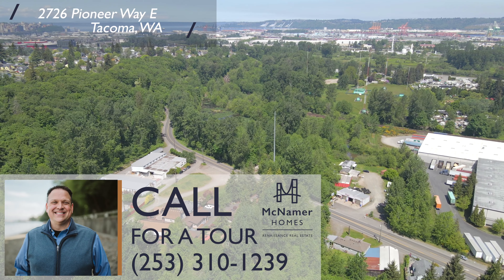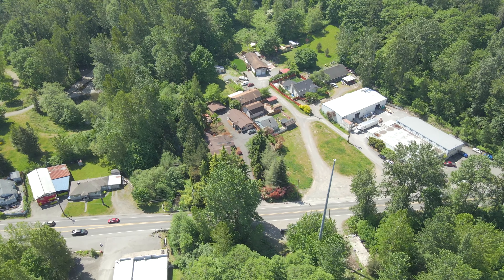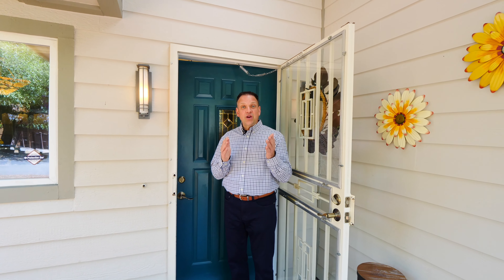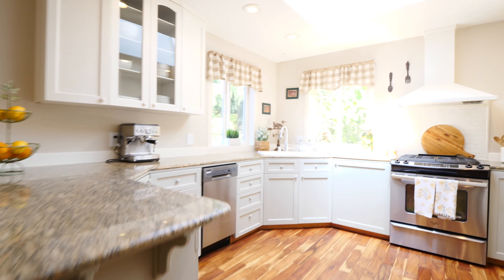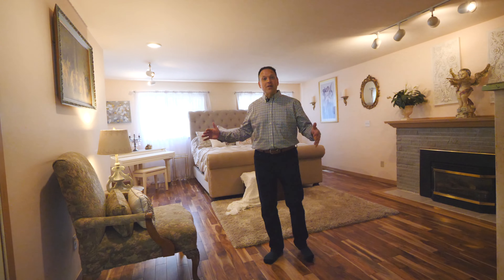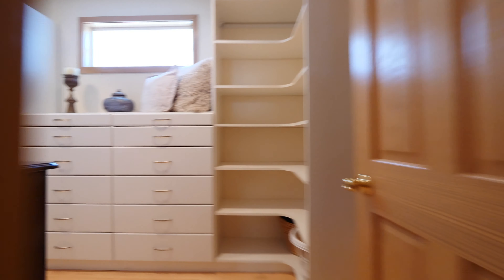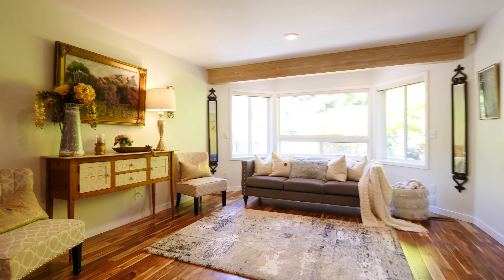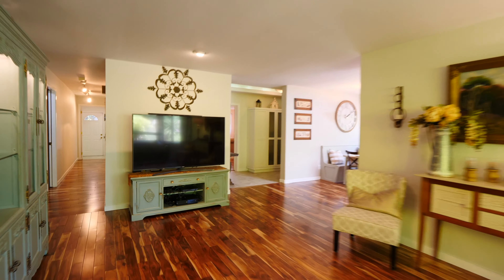Sold - 2726 Pioneer Way E, Tacoma, WA (video tour)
MLS# 1770622

On the banks of Swan Creek through the gated entry is an amazing hideaway estate with 2 homes, garage/shop, & studio, huge dog run, koi pond & waterfall. Main house is over 2000 sq ft, 3 bedrooms/2 bathrooms with updated kitchen, granite counters and gas stove. Hardwoods and tile. Incredible master suite with 2 closets, California Closets system, floor heating, gas fireplace too. Room for a baby grand piano. Your living room will relax you with a waterfall view that includes office/den space. 2nd home is 1200 sqft, 2 bedrooms/1 bath with laundry. Don't forget about the art studio or office & garages. Come and stroll next to the creek, relax in the gazebo and hot tub, sit next to the waterfall... this is a true retreat! Must see!